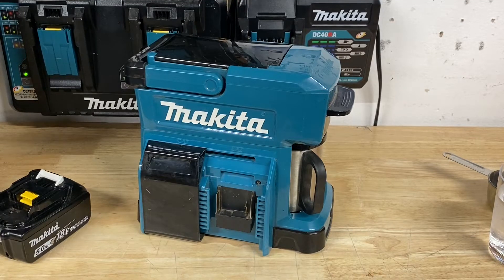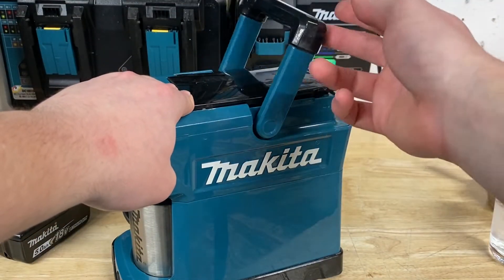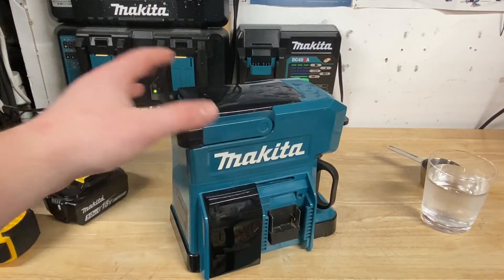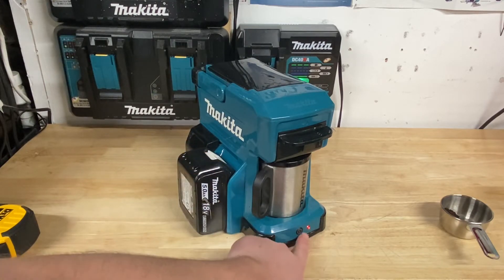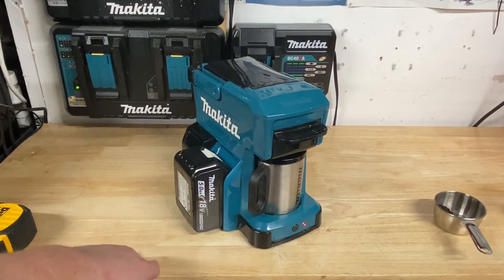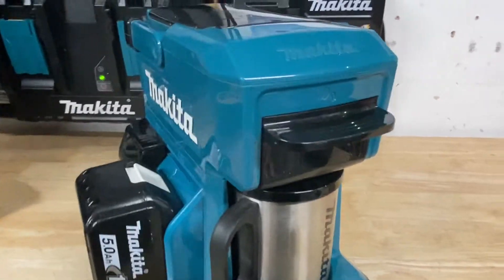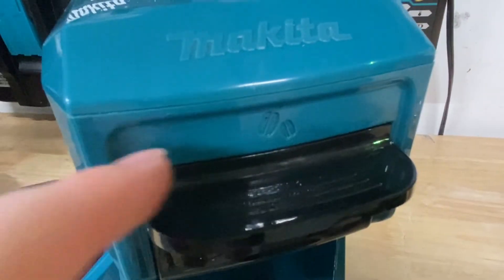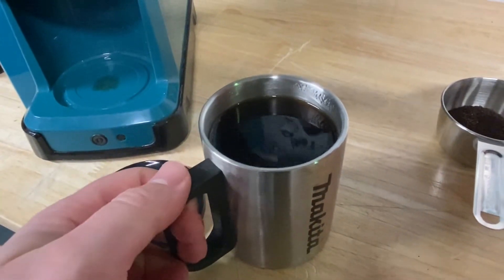Makita Coffee Maker DCM501 LXT and CXT (12v/18v) - Ultra Portable Coffee Maker Review!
Check out more at Ultimatetoolreviews.com - Makes a great cup of coffee in about 4 minutes. Makes just hot water in about 2-3 minutes.